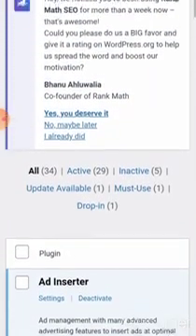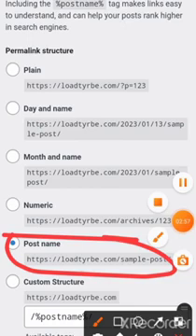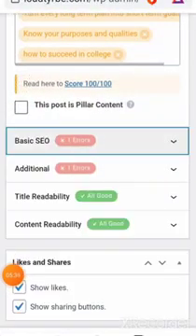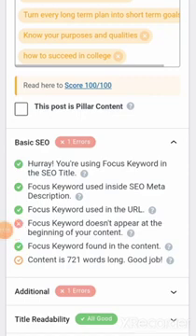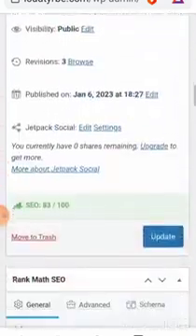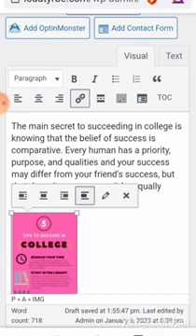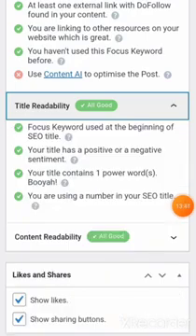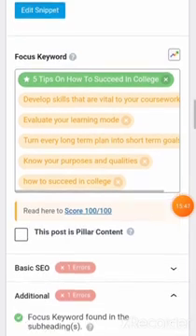How To Do On Page SEO In WordPress Using Rankmaths Plugin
Advance On Page SEO | How To Do On Page SEO In WordPress
Advance On Page SEO Using Rankmaths Plugin

In this tutorial, I listed out the tips to get a perfect on page seo rank for your articles on WordPress.
If you're using rankmaths as your on page seo tool/plugin then this video is for you.

In this tutorial, I showed How To Do On Page SEO In WordPress Using Rankmaths Plugin and this is also advance on page seo.

Everything you need to know is in the video, take your time to watch and learn  How To Do On Page SEO In WordPress Using Rankmaths Plugin.